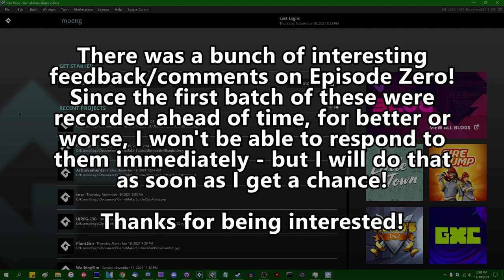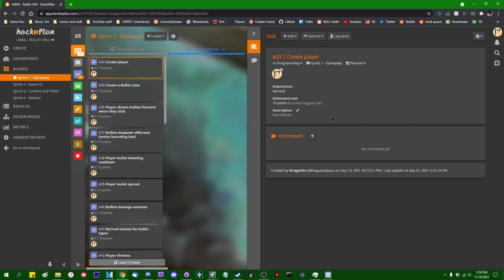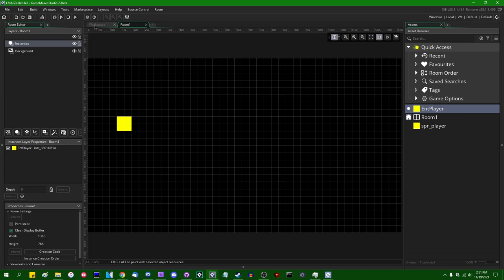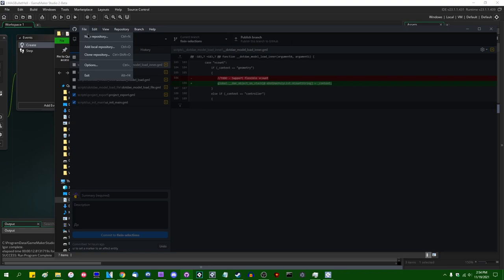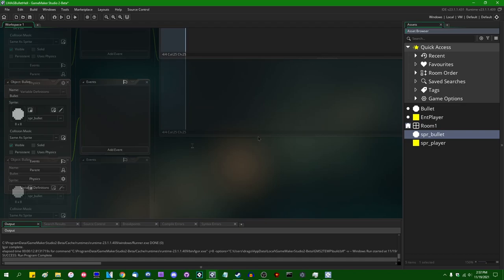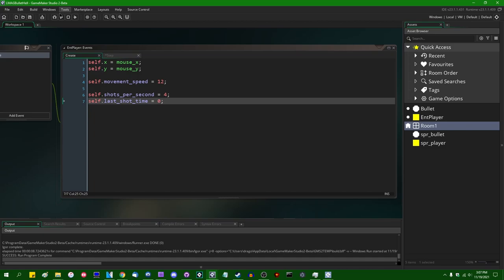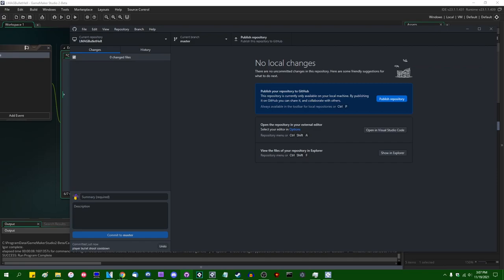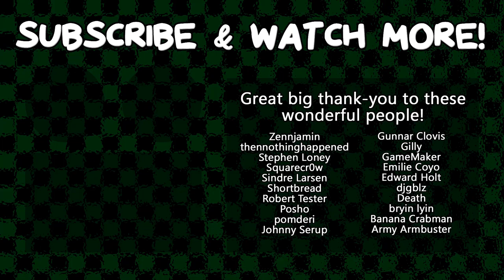Bullet Hell - Week 1 - Player Setup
Let's create the basics of a bullet hell player system! We're off to a much faster start than the last time.

That promised social media link spam.